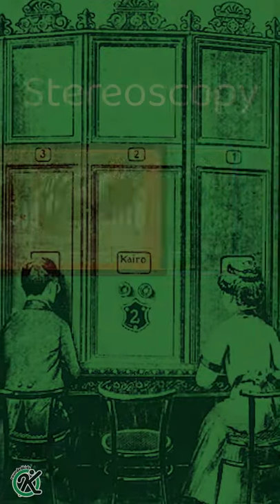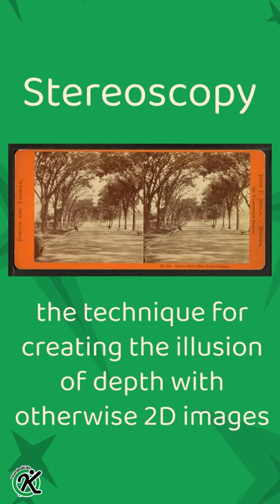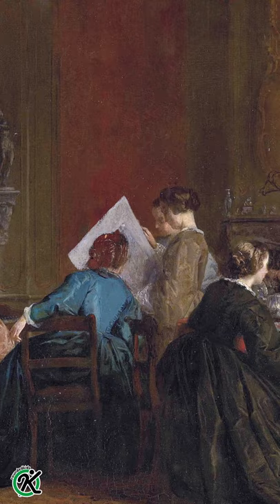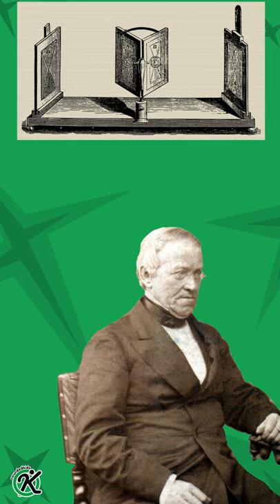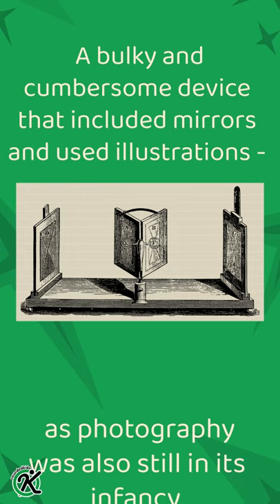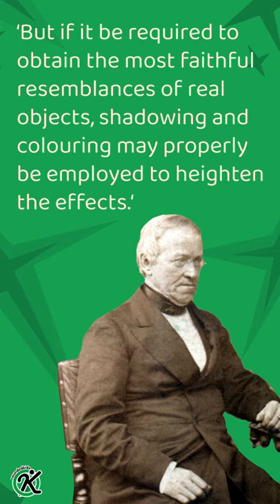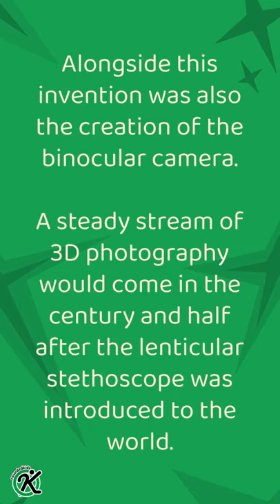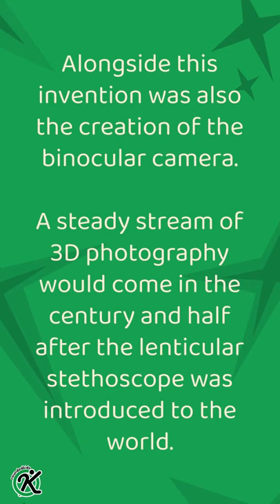3D has been around even before the invention of photography!